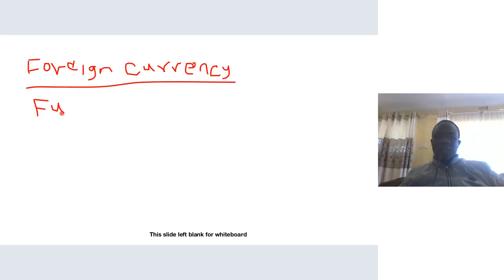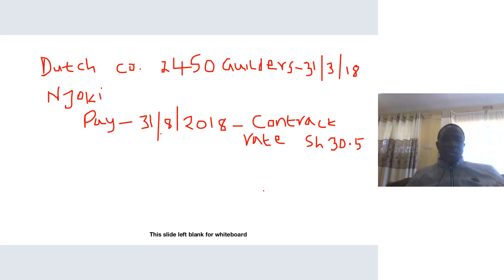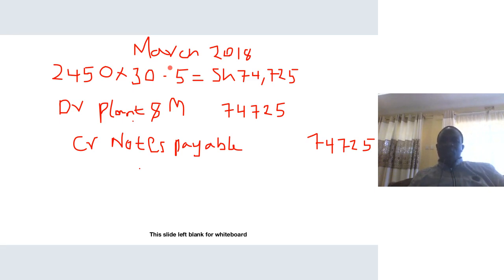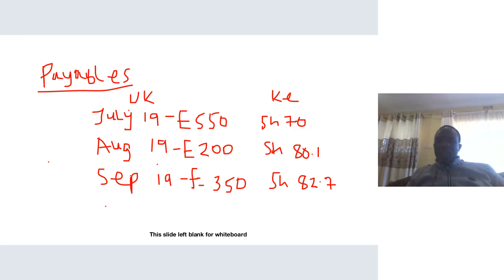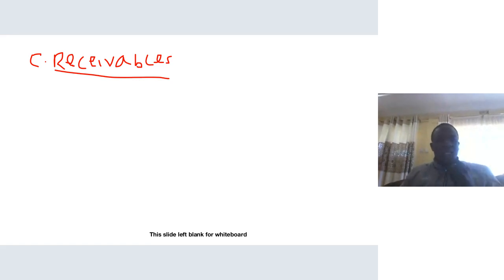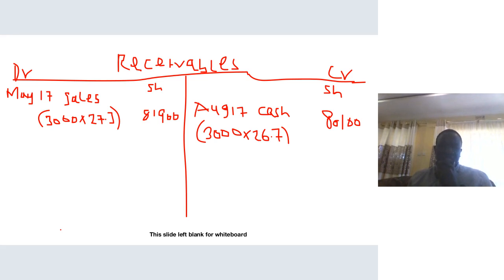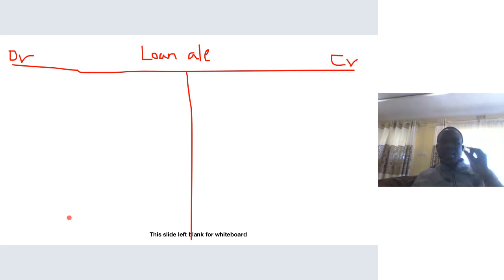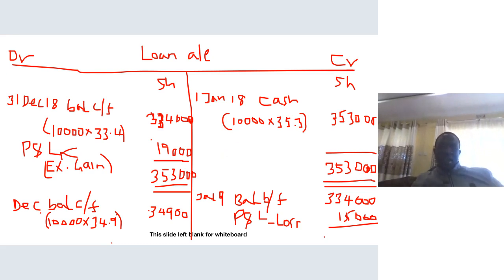Lesson 2-Foreign transactions